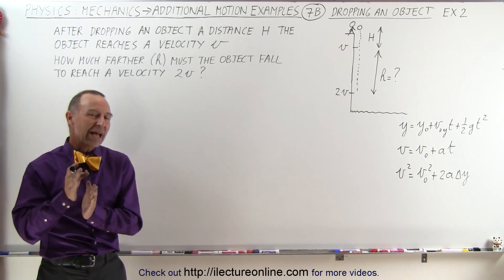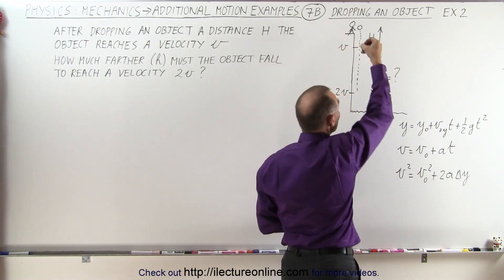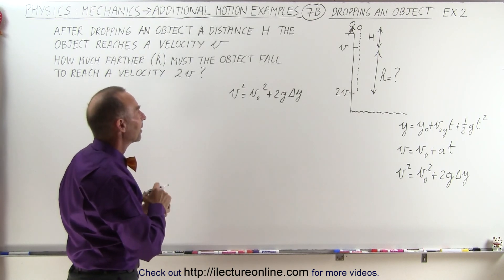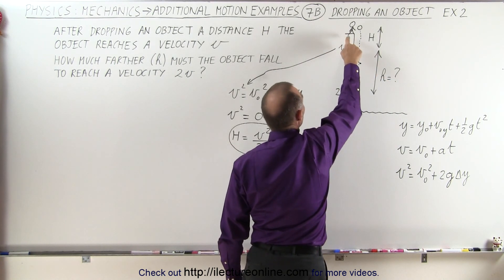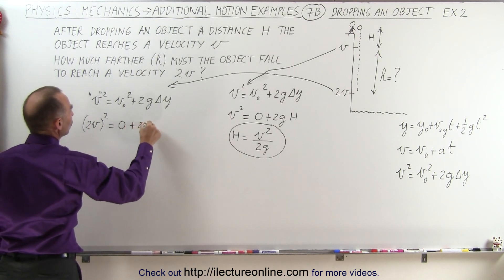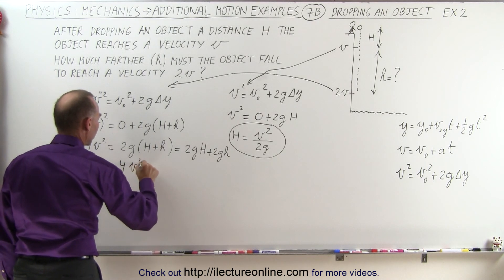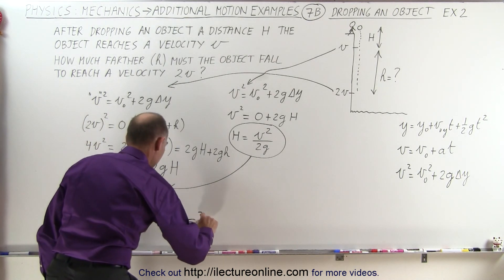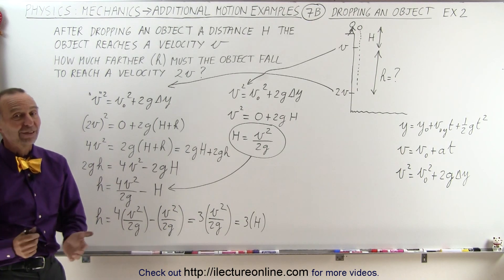Physics 3.2: Additional Motion Examples (7B of 12) Dropping an Object: Ex. 2 (Kinematics)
In this video I will find h=? the extra distance must fall if the object is to reach 2v. (Kinematics method)